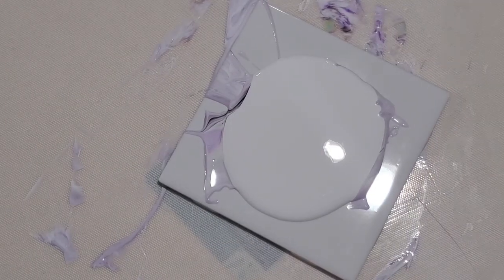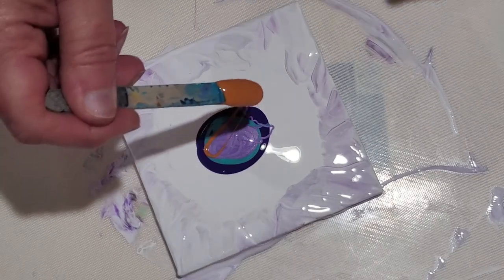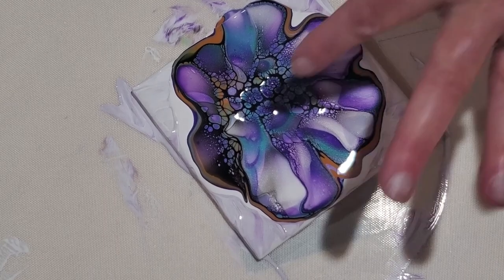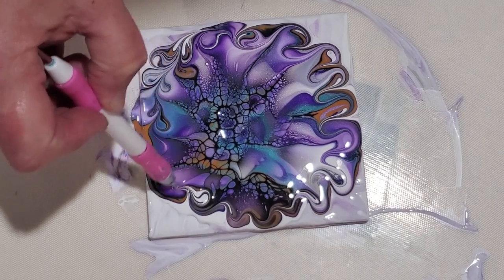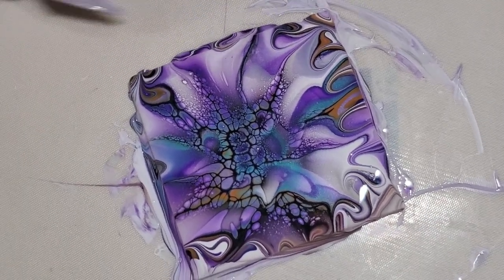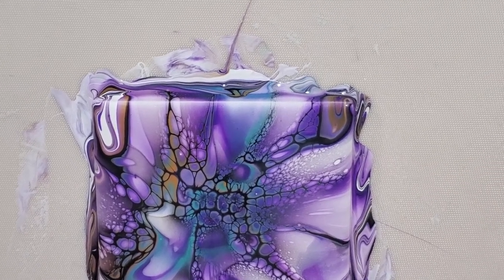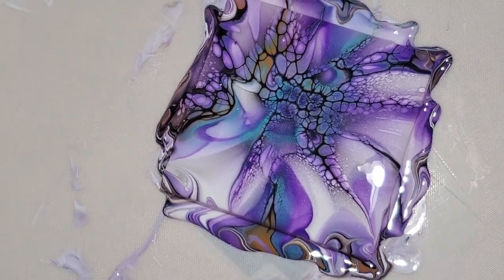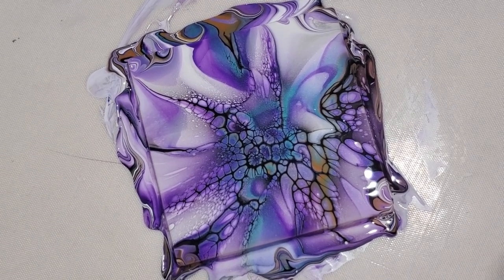176 - Lighter jewel tones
LIGHTER JEWEL TONES this time.  This is a beauty too!  I hope that each video is helpful in some way.

RECIPE AND COLORS USED:
PILLOW:   PPG Multi-Pro White & Pastel Base in Eggshell finish.
I’ve also used:
Walmart Color Place Antique White or Onyx Black Semi-Gloss paint as is.
Glidden Essentials GLE 3000 paint as is.
The pillow should be your thickest paint (the thicker the better), then your colors are thinner, and the cell activator the thinnest.  DO NOT BE STINGY with the pillow so that it will spin and stretch your cells over the entire object you are painting on.

COLORS USED:
Diox Purple paint by Amsterdam
Lagoon pigment by TLP
Purple Metallic paint
Quinacridone Nickel Azo Gold paint by Golden

Notice my first color down is a paint and not a pigment.  This is necessary so it doesn’t sink into the pillow and holds up your other colors.  Make your last color down a paint so that your cell activator doesn’t immediately sink into your colors until you’re ready to blow.  If you have multiple paints and pigments, try to alternate them.  Be sure to use enough cell activator!

CELL ACTIVATOR:
1 T. Australian Floetrol +  1 tsp. Amsterdam Oxide Black paint.
I highly recommend the Australian Floetrol, super easy!!  $32.30 for 500 ml, but you only use 1 T. per batch & can do 5-7 paintings with that.  That bottle will last a long time!

COLOR PAINTS THAT WORK AS CELL ACTIVATORS:
ATELIER INTERACTIVE:  Phthalo Turquoise, Copper, Blue/Black, Diox Purple, Silver, Brown/Black, Green/Black, Cobalt Turquoise Light, Payne’s Grey, Mars Black.
AMSTERDAM:  Lamp Black, Oxide Black, Titanium White, Permanent Blue Violet, Prussian Blue, Payne’s Grey, Green/Blue, Gold, Copper, Bronze, Light Teal, Turquoise Green & all Amsterdams that are opaque. Add a dab of Titanium white to any of these if you wish.  Add This Little Piggy interference colors to Aussie Floetrol, then add Amsterdam Black to give a beautiful look.
LIQUITEX:  Diox Purple, Bronze, Turquoise Green, Turquoise Blue.
LIQUITEX GOUACHE:  Flourescent Opera Pink, Gold, Turquoise, Purple, Light Blue.  (Mix 1:1)

TIPS FOR BLOWING OUT FOR BLOOMS:  Whether you’re using your lungs or the mini leaf blower, blow down in the center of the cell activator first to disperse it a little bit.  Don’t blow so much that your pillow starts to show.  Blow from about 6” up with the leaf blower and 15” up with your lungs for the first center blow.  Then blow diagonally across the cell activator closest to you so that you are blowing cell activator over cell activator and then over the colors.  Only blow out to the edge of your pillow.  Go back to your center with a turkey baster 1” away and blow gently to get more cells in the center.  Stop blowing sooner rather than later and then spin to stretch the colors over the canvas.

TOP FOUR BLOOM TIPS TO GET YOUR CELLS OUT TO THE EDGE:
*** Pillow needs to be the thickest and don’t be stingy with it so it can stretch and spin to the edges.
*** Build a mountain of colors to prevent blowing through to the pillow.
*** Blow only to the edges of the pillow – you’ll spin the cells the rest of the way.
*** Spin a lot to get the cells to the edges and to avoid cracking.

MY SPINNER:

HAIR DRYER:

Jerrysartarama.com
Colourarte.com